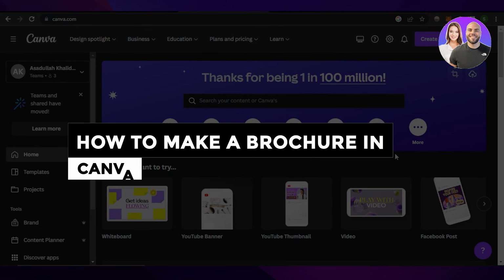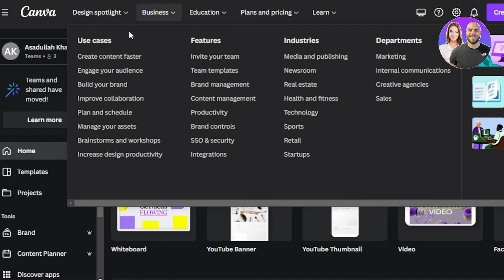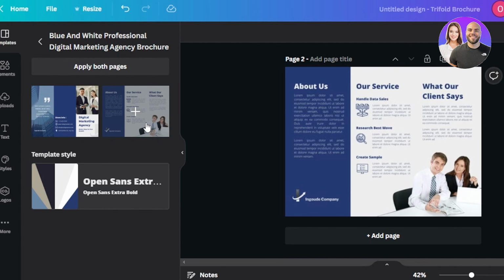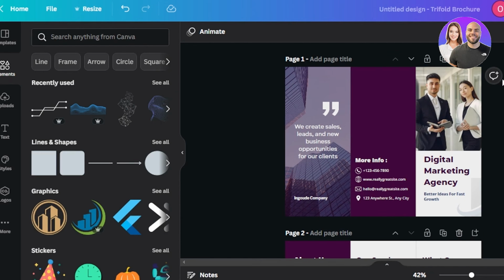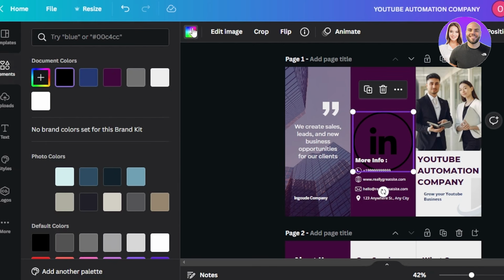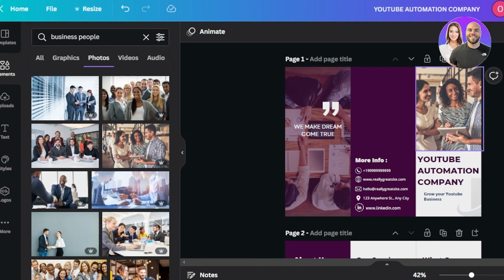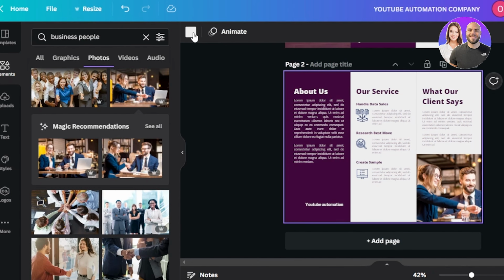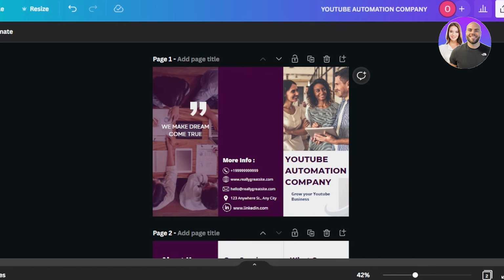How To Make A Brochure In Canva 2026 (Step By Step)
In this video we show you How To Make A Brochure In Canva. It is really easy to do and learn to do it in just a few minutes by following this super helpful tutorial to get a better understanding of everything.